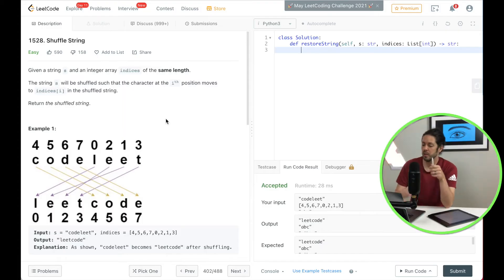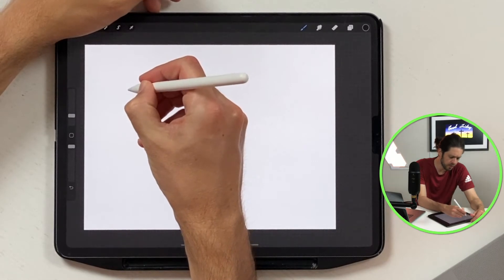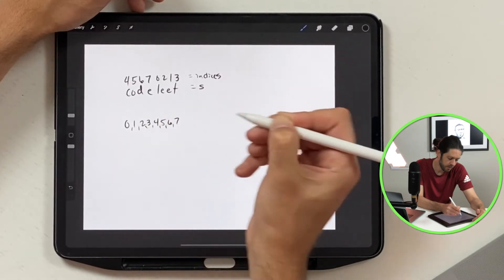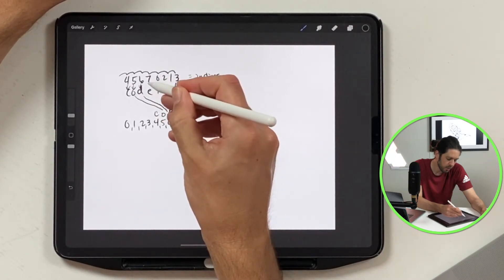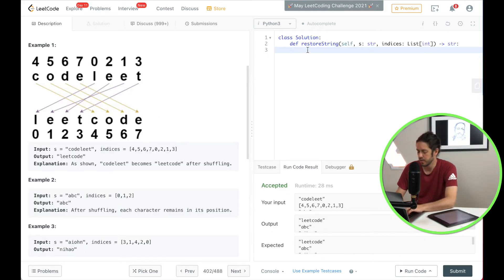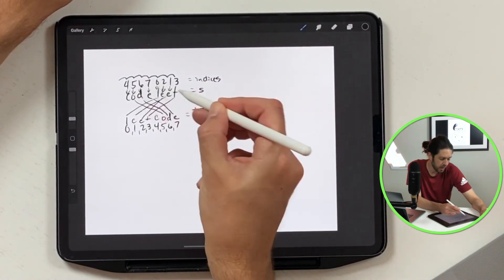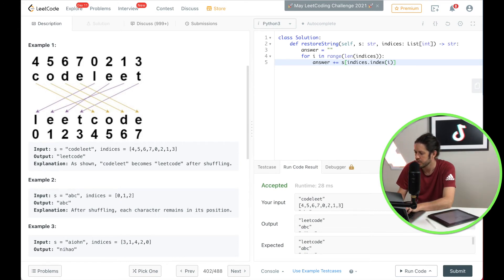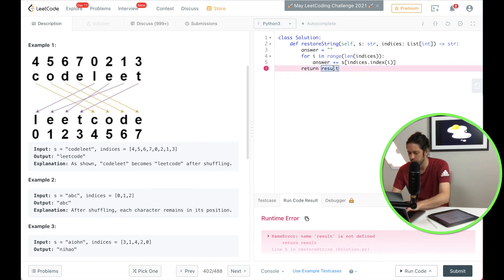LeetCode Shuffle String in Python